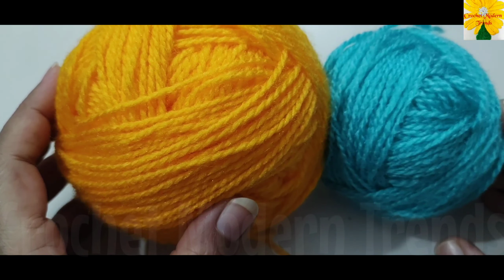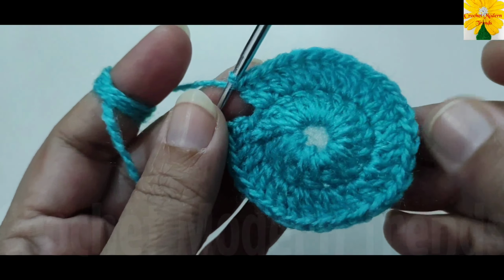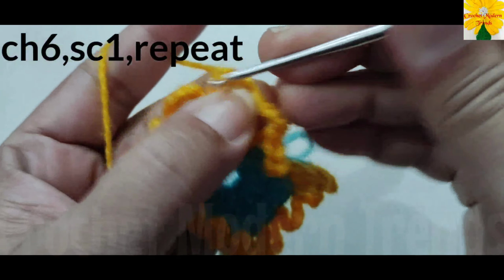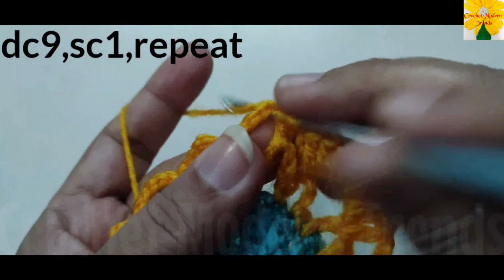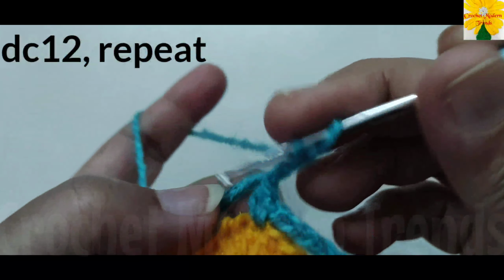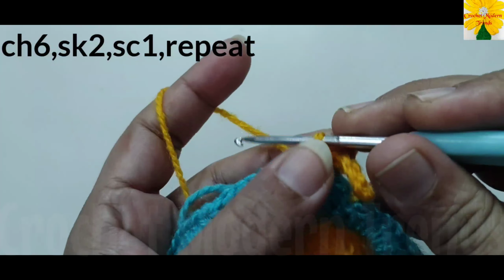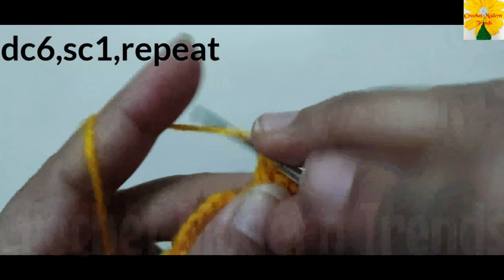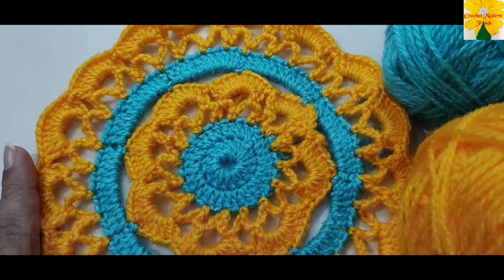Crochet Amazing Pattern For Blankets, Table Cover, Cushion Cover Table Mats And More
This is a very interesting  Pattern For Crocheting Blankets, Cushion Cover,Place Mat, Doily, Pot Holder, Coaster, Mug Mat And Many More,Christmas Gift,Very Easy Pattern For Beginners. It is really fun to make this pattern and I am sure you are going to enjoy making this project. Moreover you can learn basic stitches of crochet with this pattern.